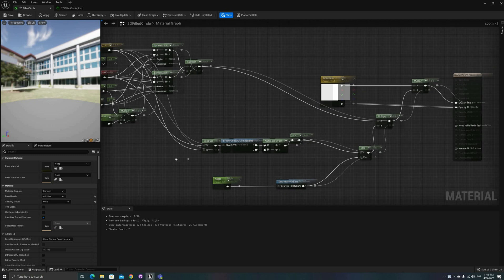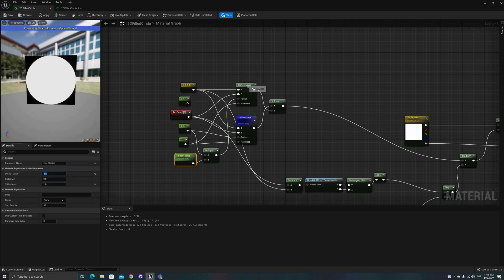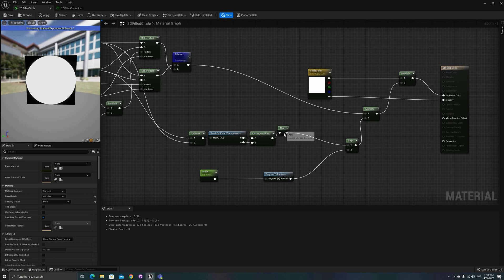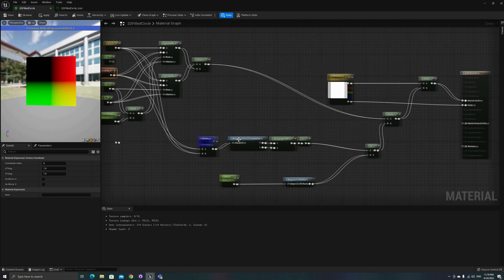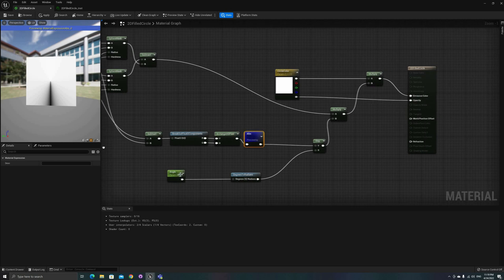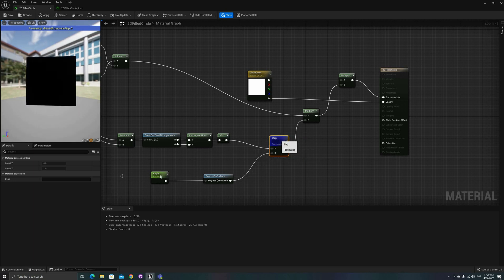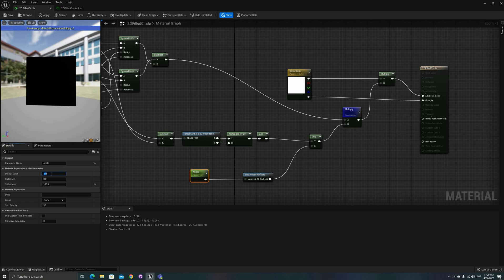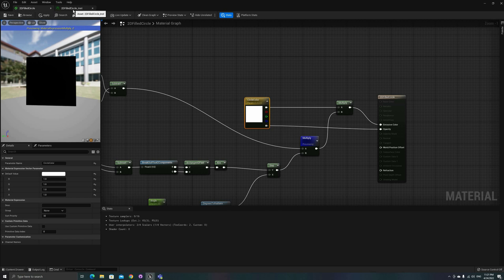Paint 2D circles or arcs in 3D space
In this quick tutorial I'll show how to make a useful shader to paint 2D circles or arcs in 3D space. I'm using Unreal Engine but this effect is easily achievable in any other engine.